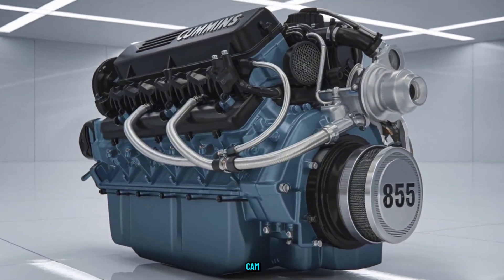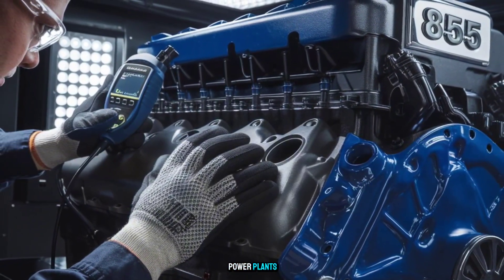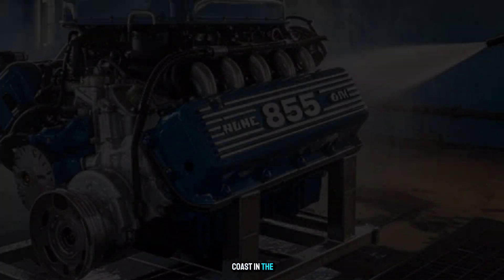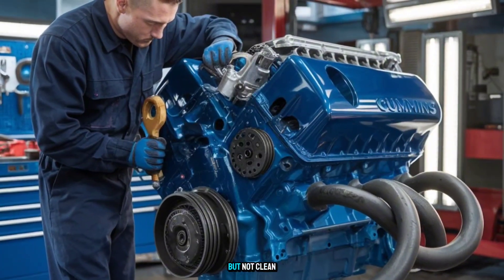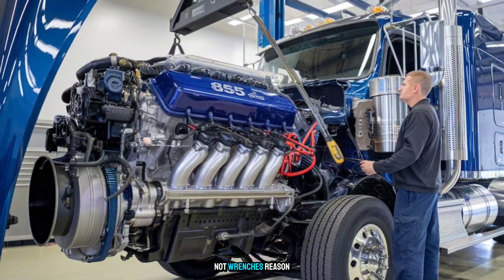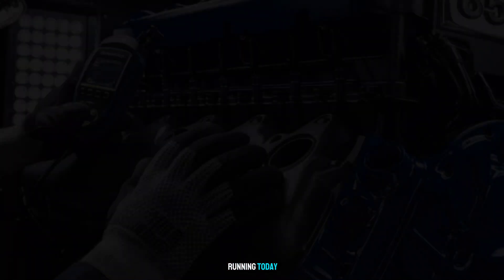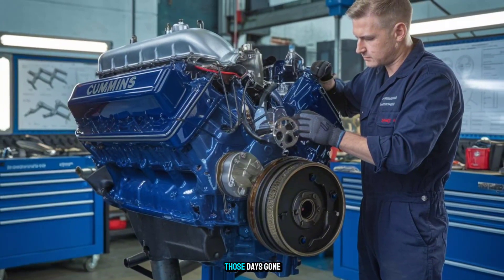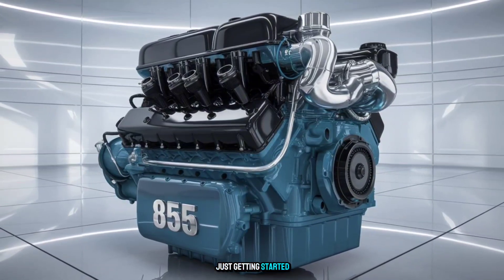Cummins 855 Big Cam: The Untold Story of Why Diesel’s Most Legendary Engine Was Shut Down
Why did Cummins discontinue the legendary 855 Big Cam engine? In this video, we dive deep into the real reasons behind the end of one of America’s most iconic diesel engines. From rising emissions regulations to evolving technology and economic shifts at Cummins, this video uncovers everything truckers and diesel fans need to know. Whether you’re a long-haul driver, diesel mechanic, or engine enthusiast, this speech delivers powerful insight into what killed a mechanical beast that once ruled American highways.

Reason to Watch:
Understand the exact timeline and truth behind the end of the Cummins 855 Big Cam — and why many believe it's still unmatched in reliability and raw power. Don’t miss the cliffhanger on whether mechanical diesels could return!